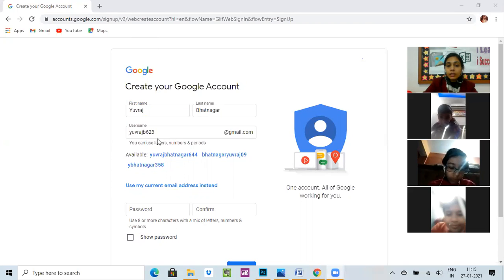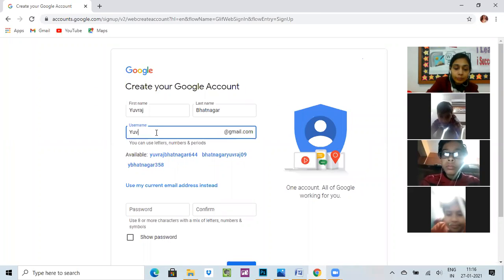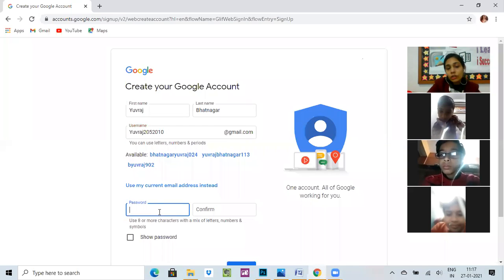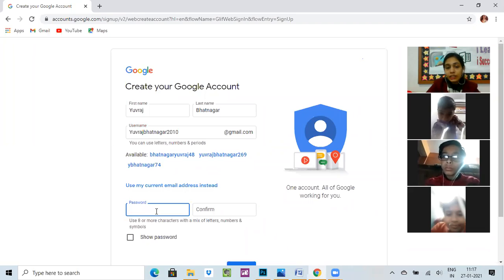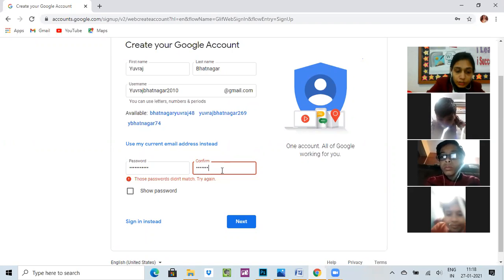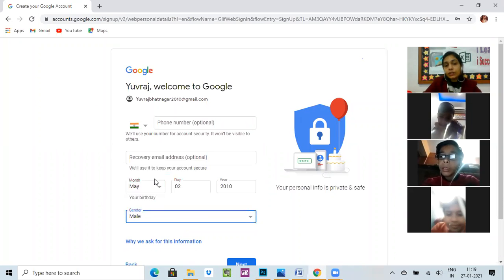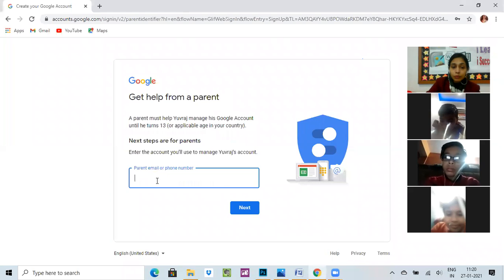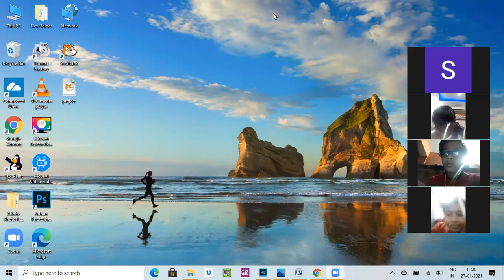Class 5 Ch Internet and Email(Conti.)